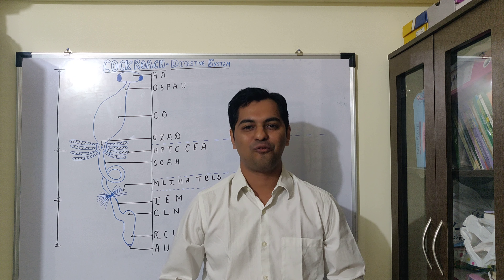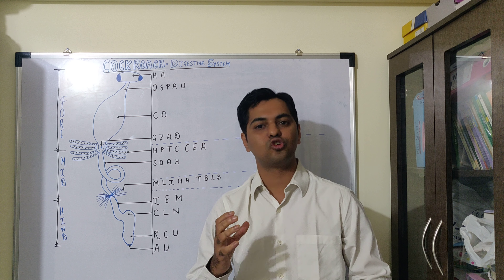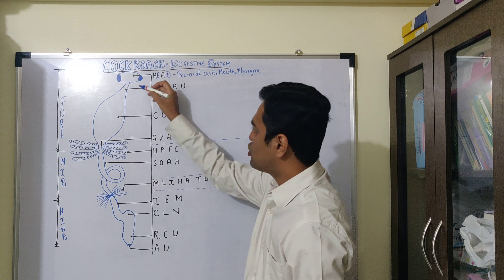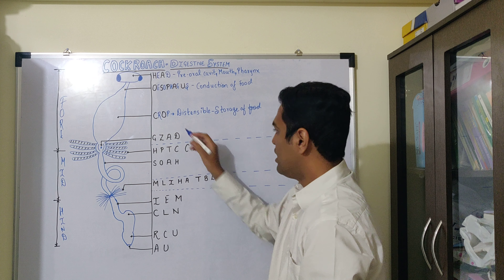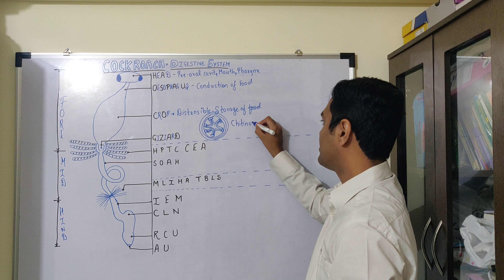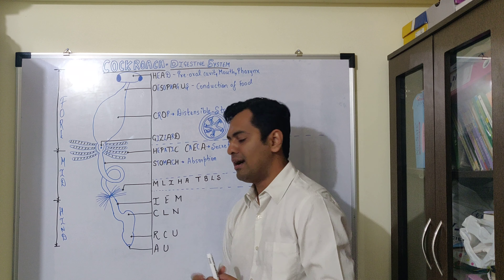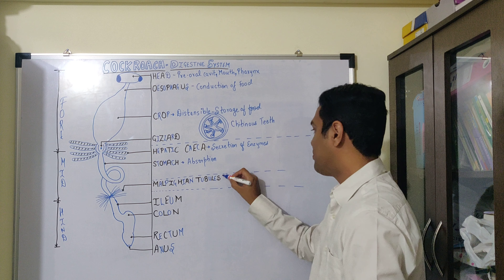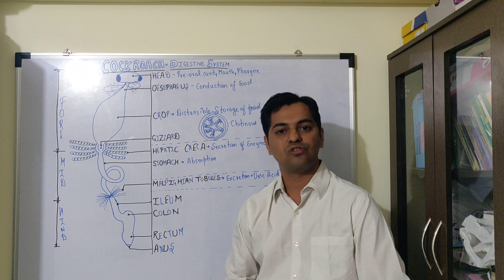Cockroach - Digestive System | Structural organisation in Animals class 11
Structural organisation in Cockroach, explanation of Digestive system.

Personalized coaching for Pre medical entrance exams NEET / AIIMS

Dipenism Rocks ✌🏻